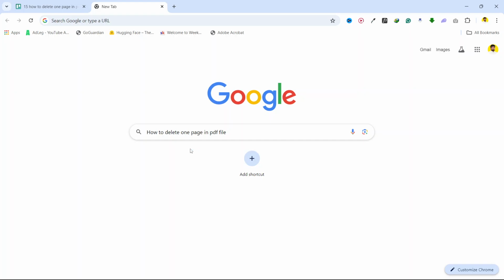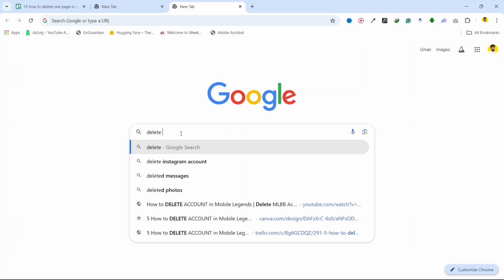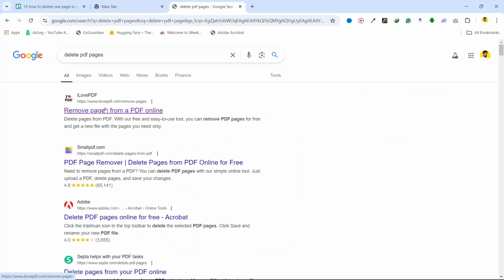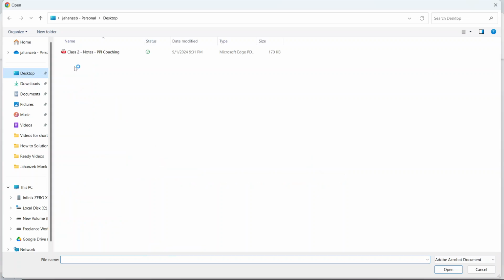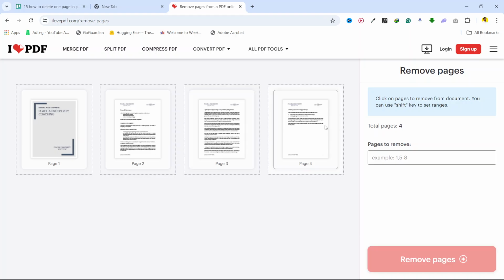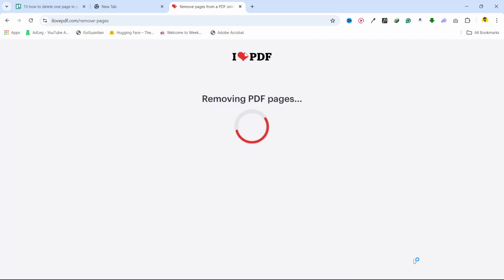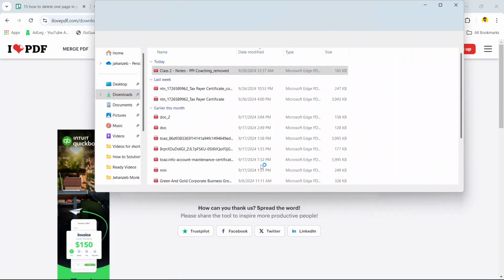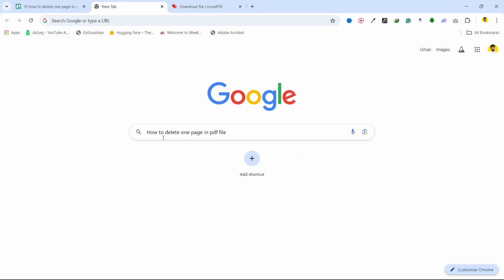How To Delete One Page In Pdf File